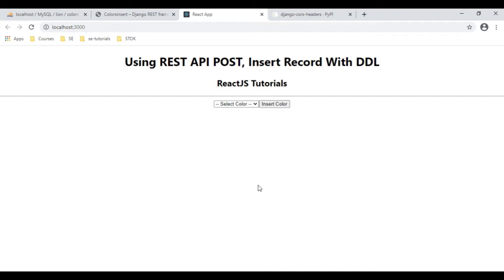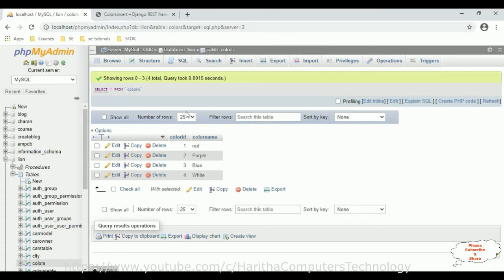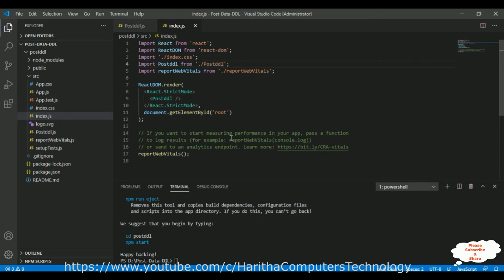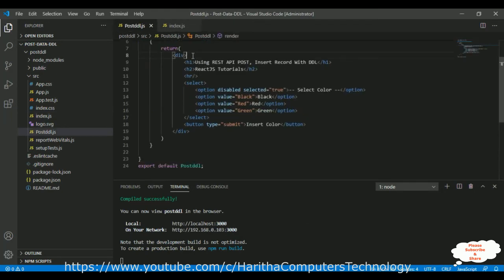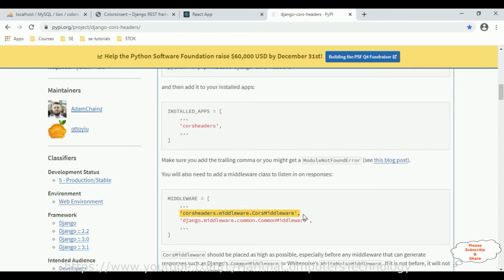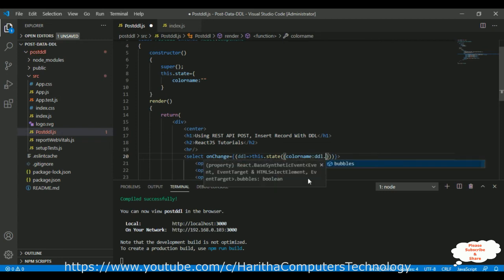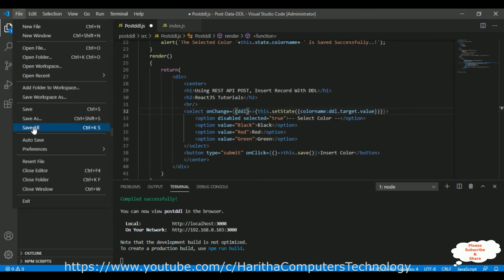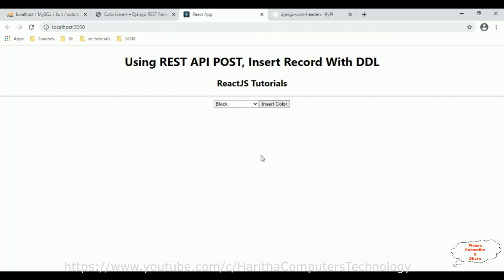React JS Selected Value Insert react dropdown list from api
Mastering ReactJS: Leveraging POST API for Inserting Selected  react dropdown list from api. In this article, we will explore how to utilize ReactJS to create a powerful web application feature. Specifically, we will focus on implementing a POST API request to insert the selected value from a dropdown menu. By leveraging this functionality, developers can enhance user experiences and enable dynamic data manipulation within their React applications. Throughout this guide, we will provide an overview of the required concepts and steps involved, highlighting the key aspects to consider when implementing this feature.

ReactJS, with its declarative and component-based approach, provides an excellent foundation for building interactive user interfaces. In this tutorial, we will dive into an essential aspect of web development - integrating a POST API to insert selected dropdown values into a backend database.

To get started, we'll need to set up a React project and create a dropdown component. We can employ popular libraries such as React Select or Material-UI to simplify the process. Once the dropdown component is in place, we'll implement the logic to capture the selected value and trigger a POST request.

To handle the POST API functionality, we can use the built-in Fetch API or popular HTTP libraries like Axios or Superagent. We'll configure the API endpoint and include the necessary headers and request body. The dropdown value will be sent as part of the request payload, ensuring that the backend server can process and store it accordingly.

It's crucial to validate and sanitize user input on both the client and server sides to prevent potential security vulnerabilities. We can discuss best practices for input validation and demonstrate how to implement these measures effectively.

Throughout the tutorial, we'll provide code snippets and explanations, allowing developers to grasp the underlying concepts without overwhelming them with excessive code examples. By following along and customizing the provided code to their project's requirements, developers will be able to incorporate this feature seamlessly into their React applications.